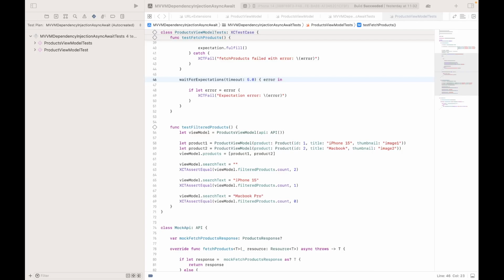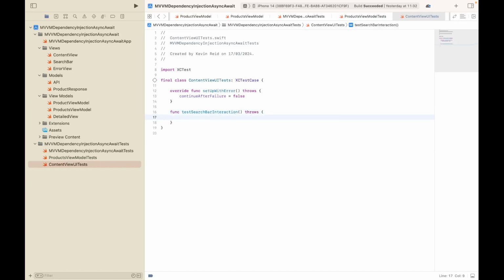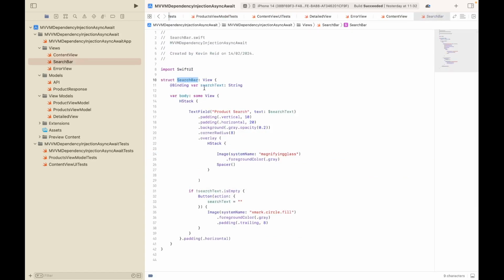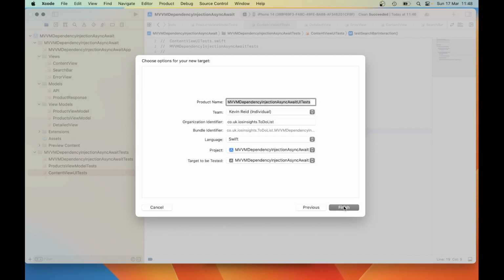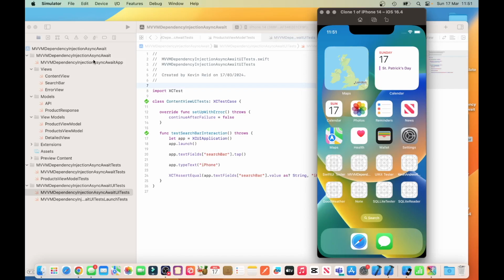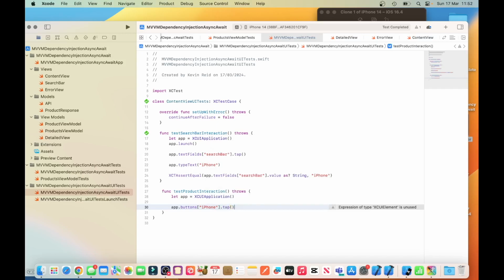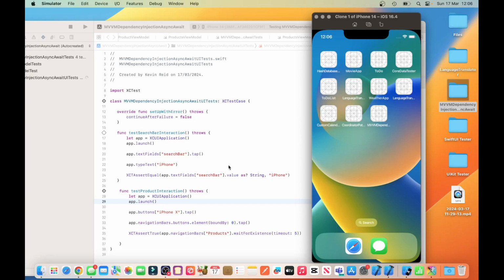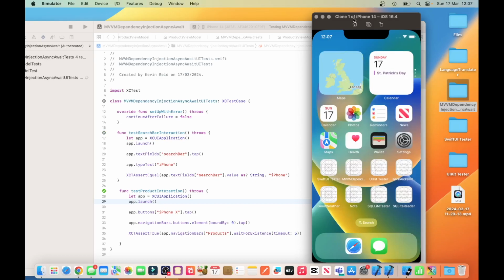Mastering MVVM, Dependency Injection & Testing in SwiftUI with Swift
Welcome to our comprehensive guide on mastering MVVM (Model-View-ViewModel) architecture, Dependency Injection, and Testing in SwiftUI using Swift! 🚀
In this in-depth tutorial, we'll dive into the fundamental concepts of MVVM, understand the importance of Dependency Injection, and learn how to effectively test SwiftUI applications for robustness and reliability.
🔍 Here's what we'll cover:
1️⃣ Understanding MVVM Architecture: Explore the separation of concerns and the benefits of adopting MVVM in your SwiftUI projects.
2️⃣ Dependency Injection Demystified: Learn how to decouple components and manage dependencies to enhance flexibility and maintainability.
3️⃣ SwiftUI Testing Strategies: Discover various testing approaches including unit testing, UI testing, and integration testing for SwiftUI applications.
4️⃣ Practical Implementation: Follow along with hands-on examples and code walkthroughs to implement MVVM, Dependency Injection, and Testing in a real-world SwiftUI project.
5️⃣ Best Practices & Tips: Get insights into best practices and tips to optimize your SwiftUI development workflow and ensure code quality.
Whether you're a beginner looking to understand these concepts from scratch or an experienced developer aiming to level up your SwiftUI skills, this tutorial has something for everyone!
Let's embark on this journey together to become SwiftUI experts! 💡

3 Git Tower – Simplify your Git workflow with this powerful Git client

1 SwiftUI Mastery: Core Data To-Do List with Notifications, Pie Charts & Address Lookup